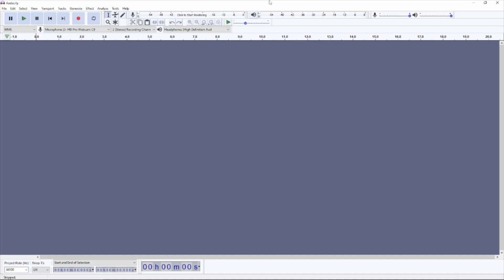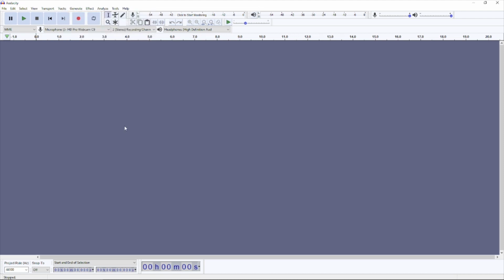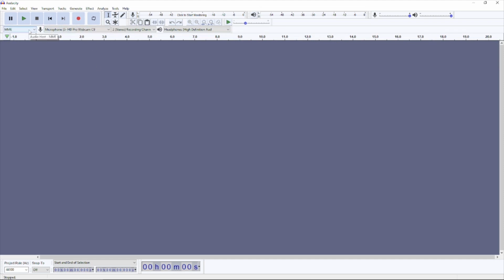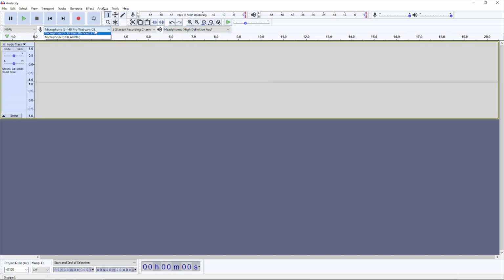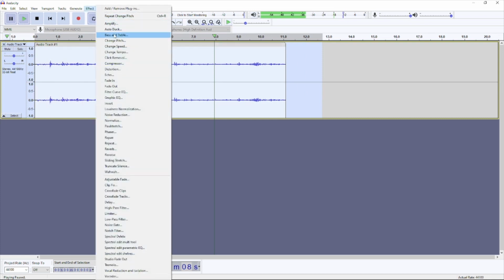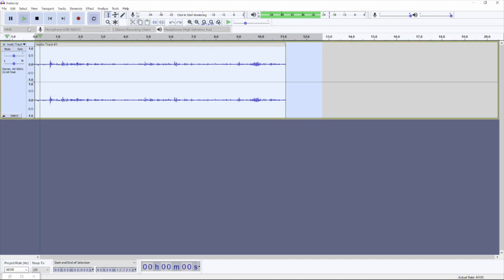How To Use AUDACITY To RECORD + EDIT Audio | Tutorials | Leon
In todays video, I will be showing you how to use Audacity to record + edit audio using 1-2 effects. This video will be helpful to people wanting to know about how to use audacity and aspiring audio producers, podcasters etc.

If this video was helpful, please consider subscribing for more, leave a like and share the video around to help it rank in the algorithm, and if you have any questions don't hesitate to leave them down below.

I shall see you in another upcoming video,